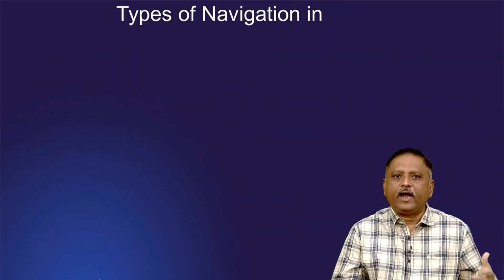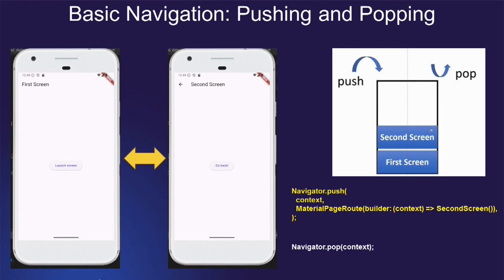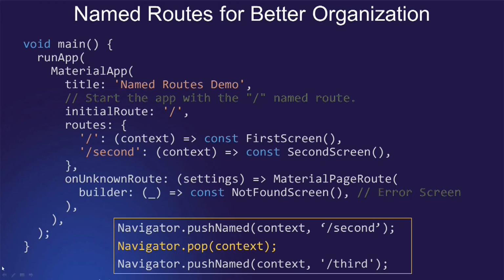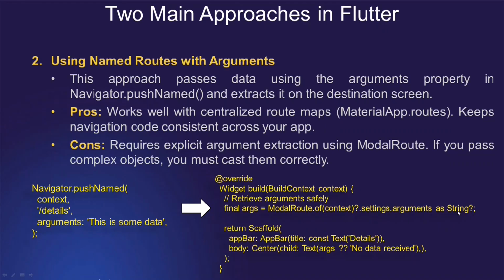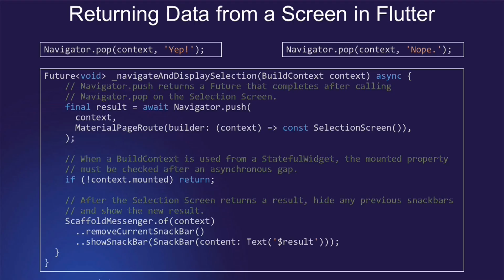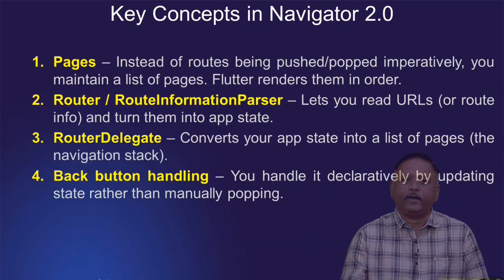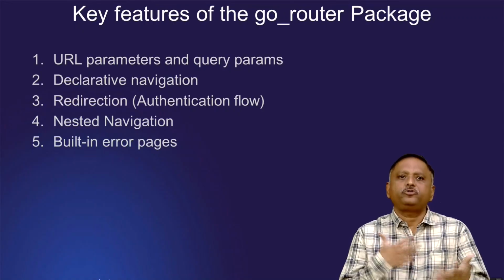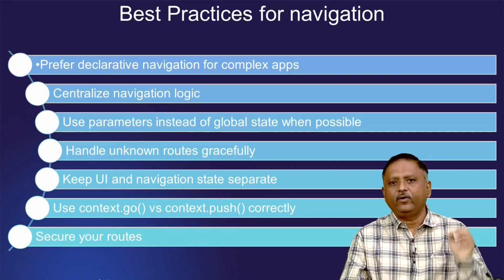16 Navigation in Flutter: Introduction